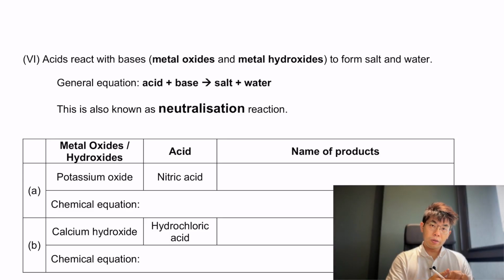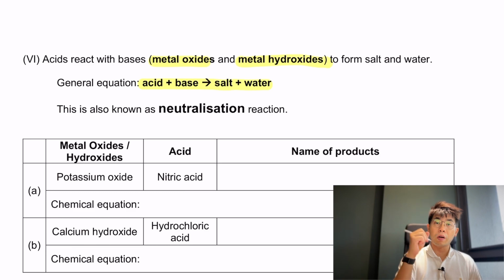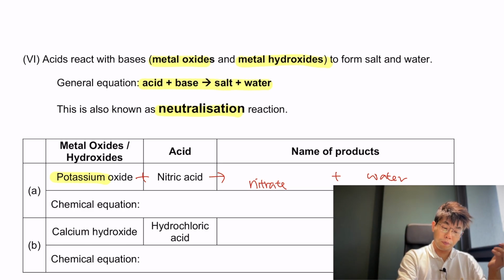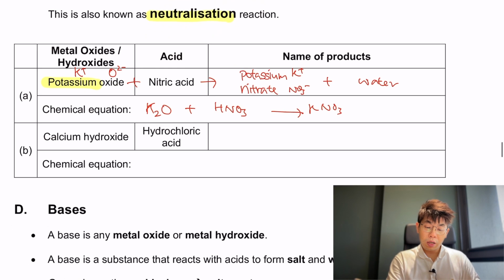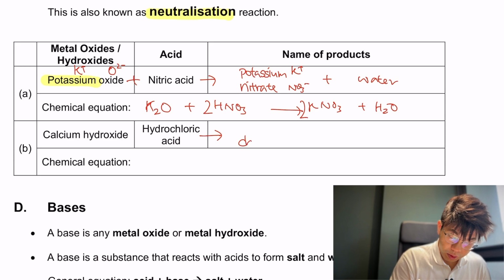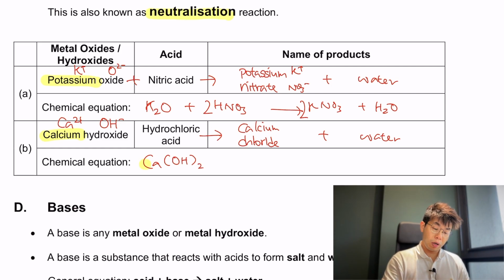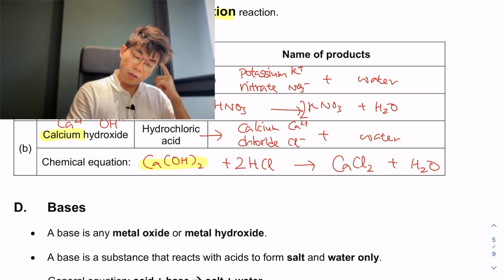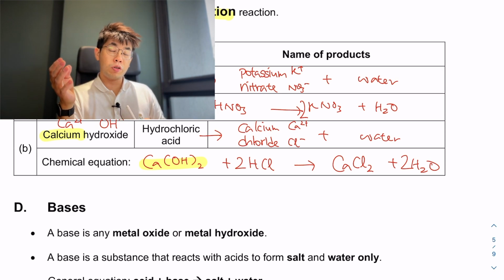Acid and Base